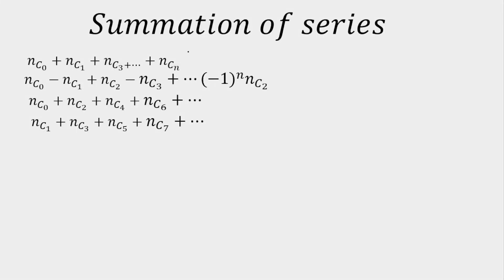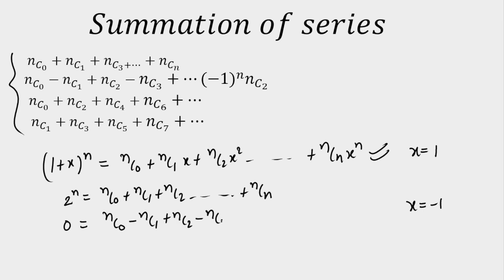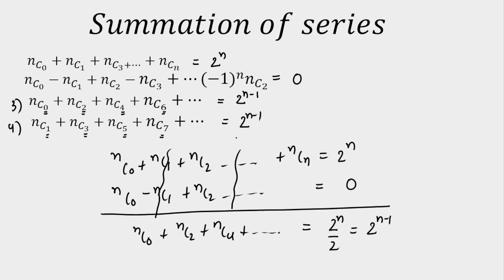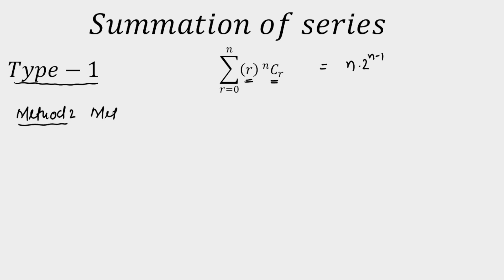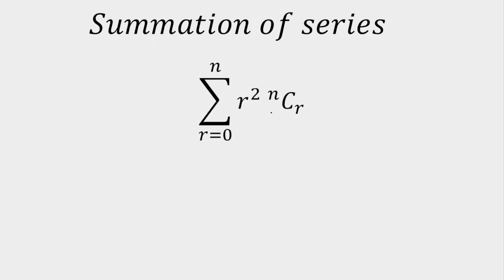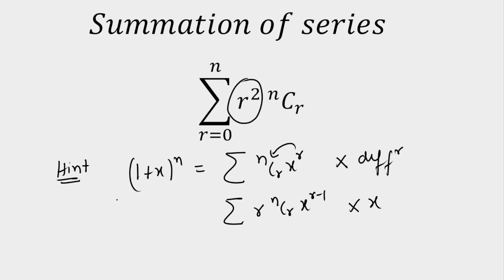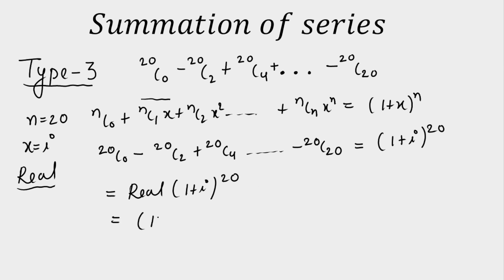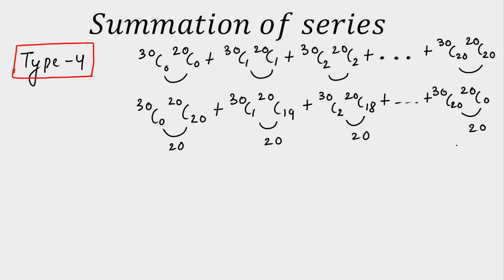Advance 2022 Binomial Series || After this you will never make a Mistake In JEE ADVANCE 2022.